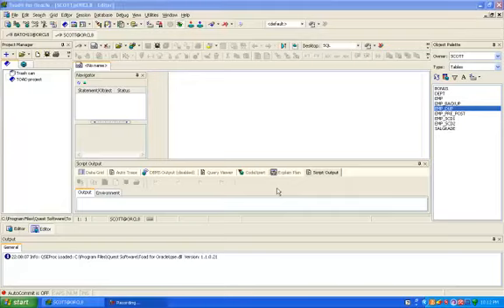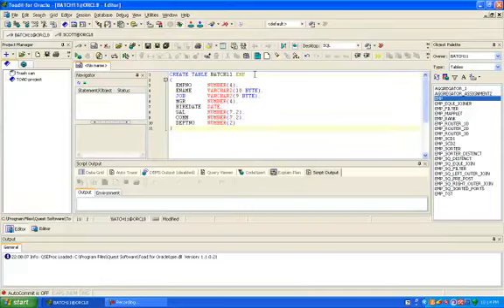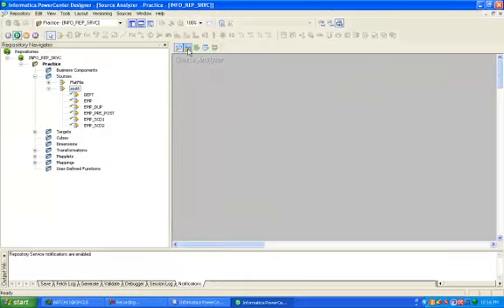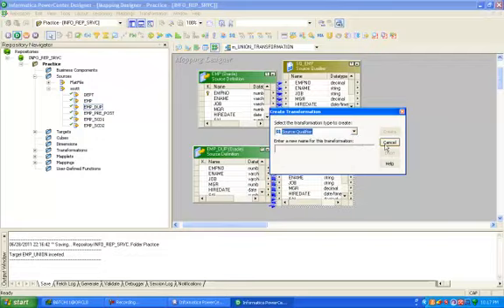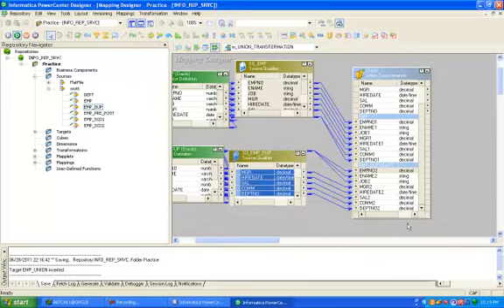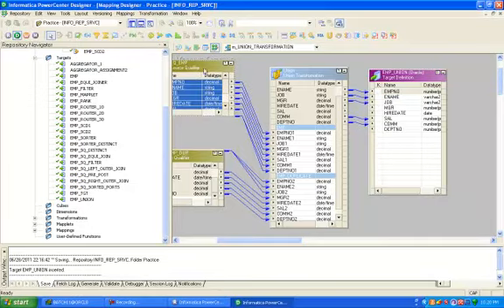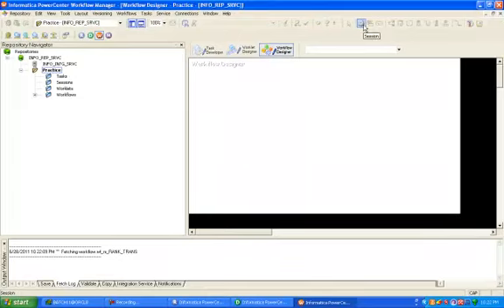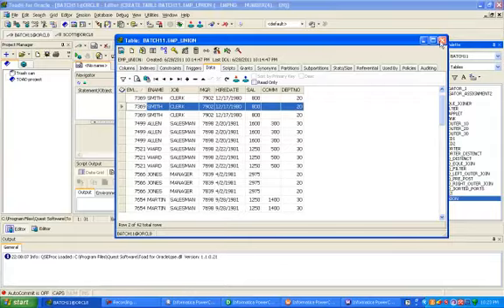UNION IN INFORMATICA BY MANISH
UNION